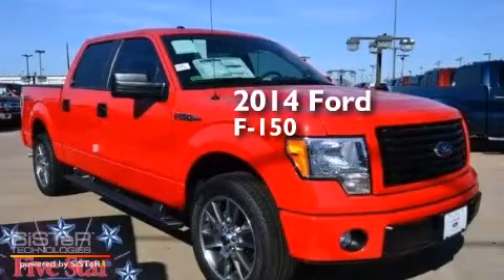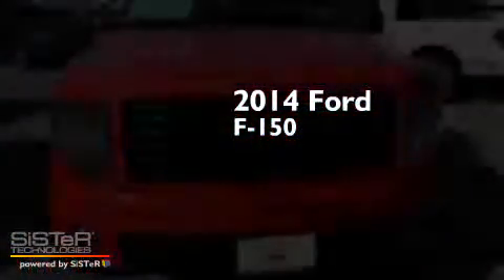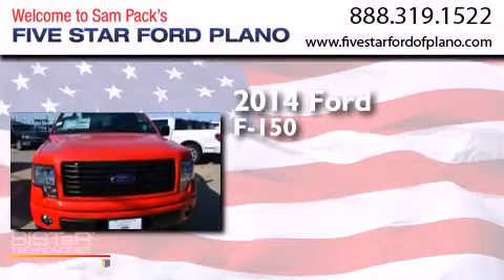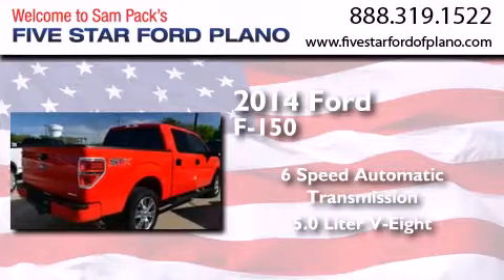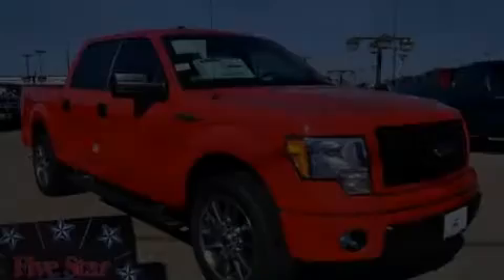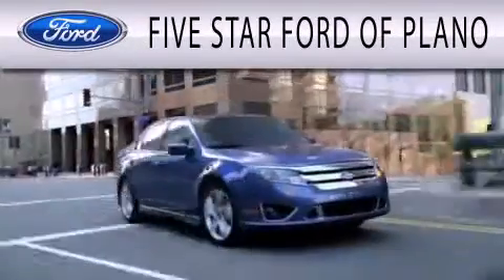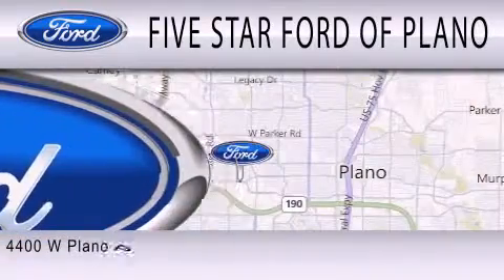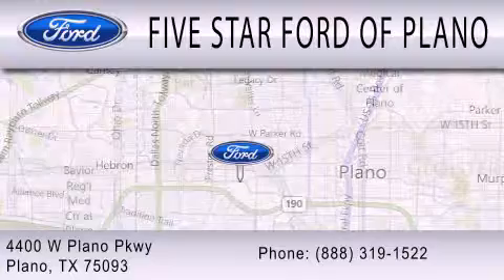2014 Ford F-150 Plano Richardson TX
We have been honored to serve the Plano TX area , we promise that your experience at our dealership will exceed your expectations ! Year : 2014 Make : Ford Model : F-150 Engine : Regular Unleaded V-8 5.0 L/302 Trans . : Automatic Exterior : Race Red Miles : 5 Interior : Stx Sport Cloth 40/Con/40 Steel Gray Interior Stock : EFB28531 Five Star Ford Plano 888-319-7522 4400 West Plano Parkway Plano , TX 75093